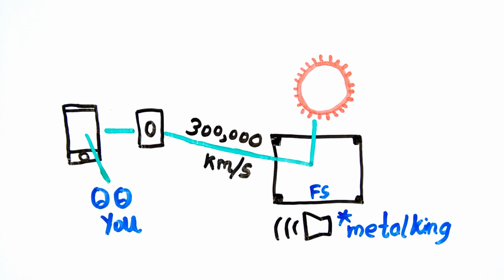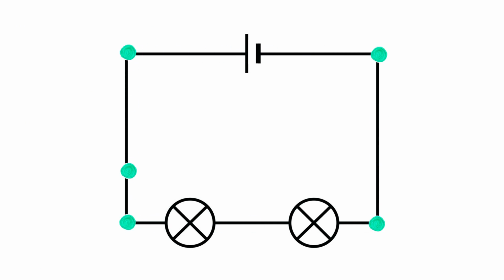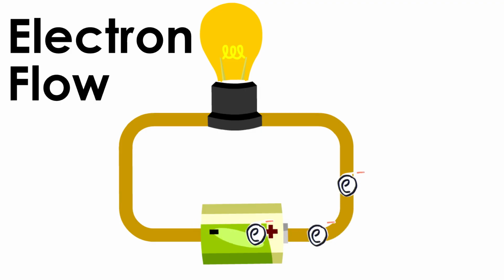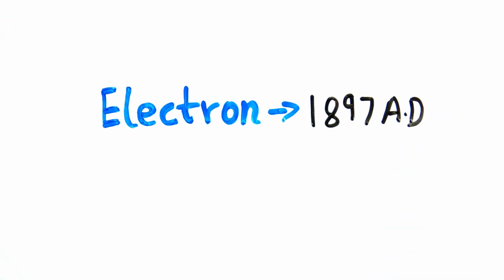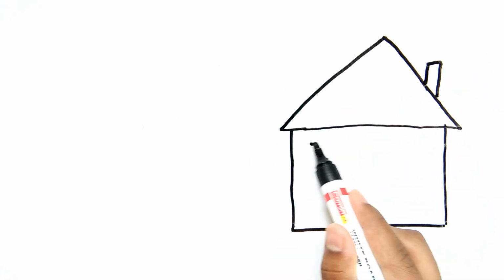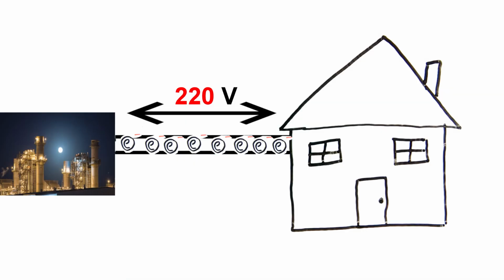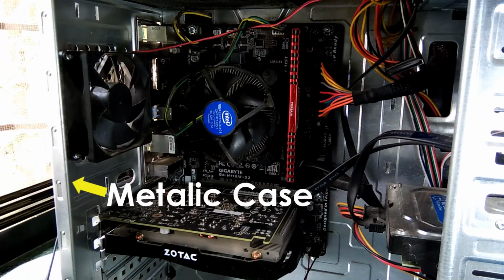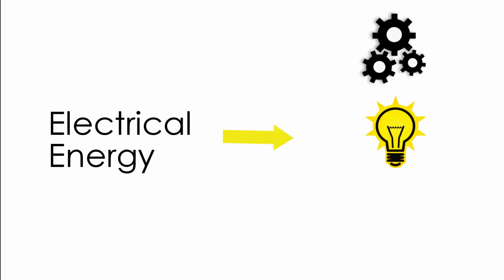The Speed Of Electricity, House Hold Circuits , Conventional Current and More-Electromagnetism (II)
Everyone knows the speed of light , sound and other basic things but very few of us know , what is the speed of electricity. I'm here to clear everything to you from conventional current to the speed of electrons.